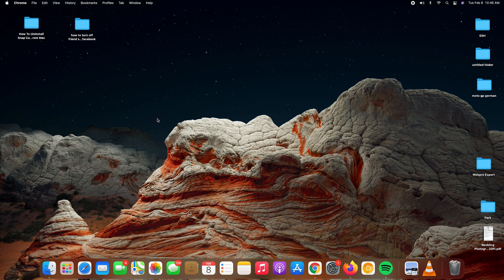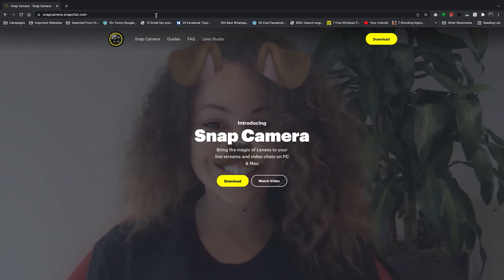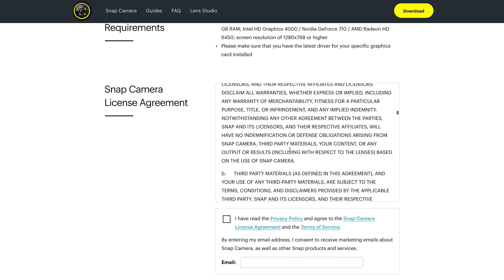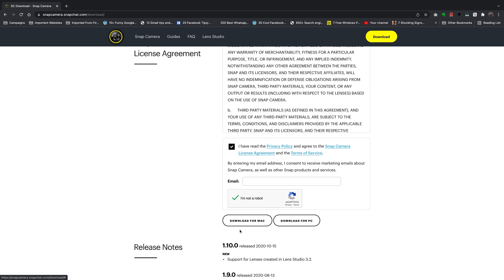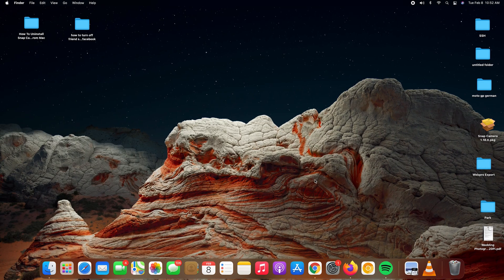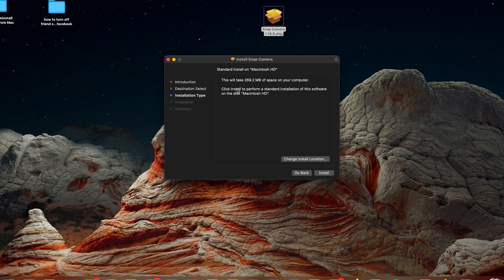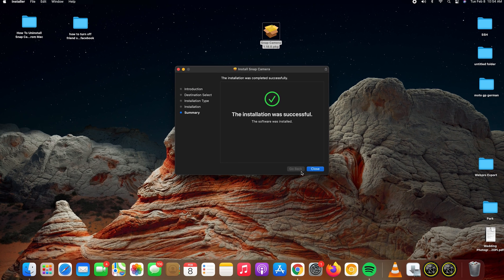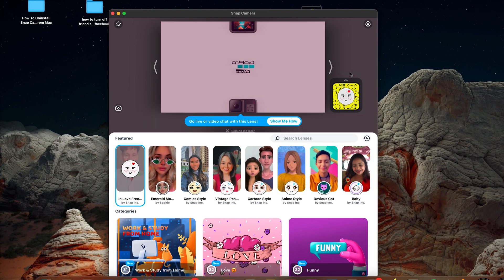How To Download and Install Snap Camera On Mac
Learn how to install Snap camera on your mac. You can download and install the application from the official website for free.

How To Download Snap camera on Mac:
Open any browser
Download the Mac application

How to install Snap camera on Mac:
Once the download is complete,  double click on the file
After extraction, drag the snap camera icon into the applications folder.
You have installed snap camera on mac.